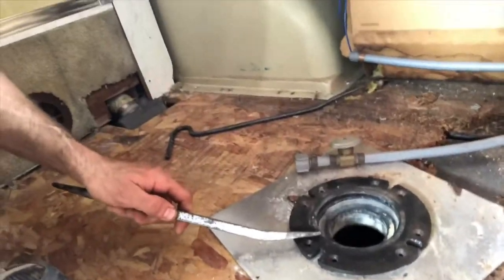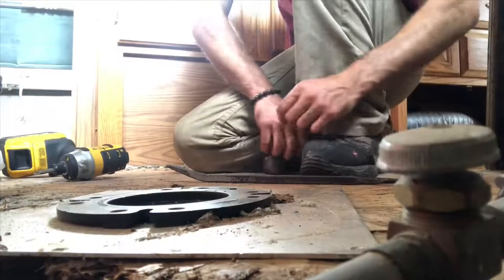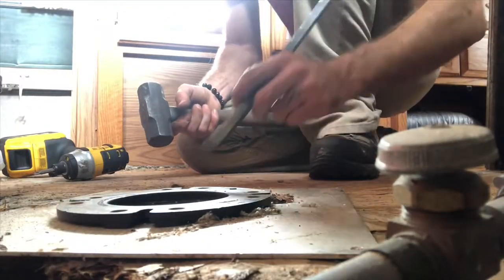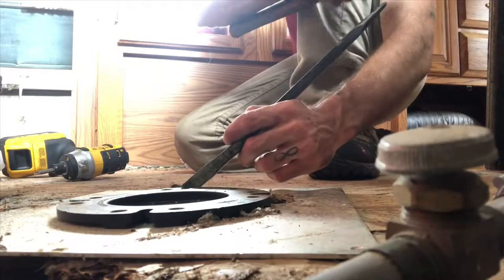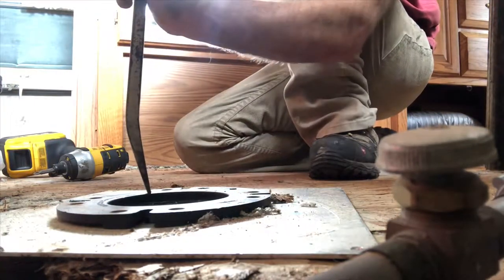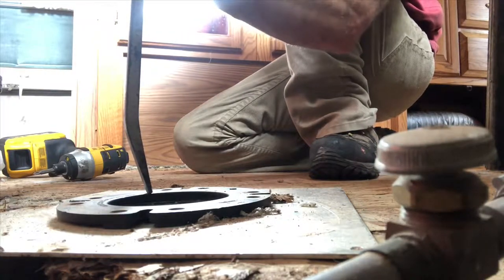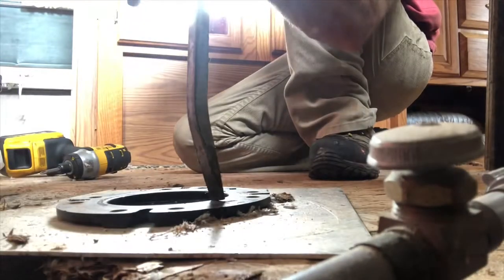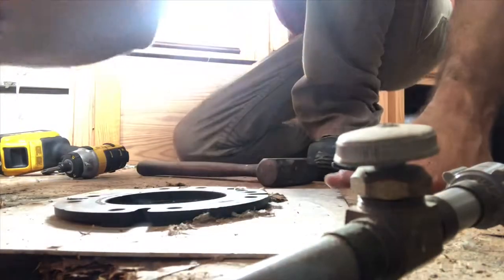Airstream travel camper pop up camper trailer toilet flange removal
In this video I demonstrate a quick trick I use to loosen the toilet flange for ease of removal. This may need done for multiple reasons. In this case we are replacing rotted floor surrounding the flange.